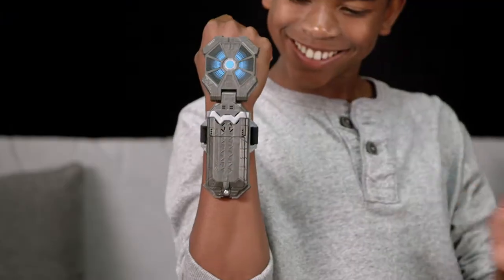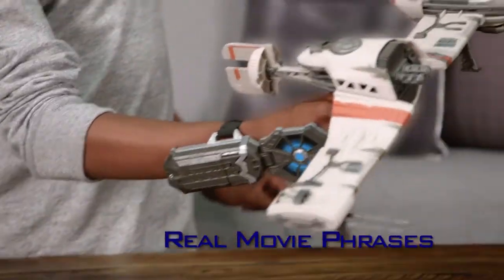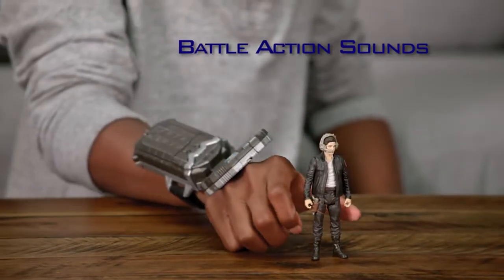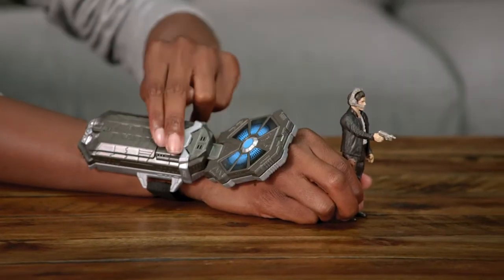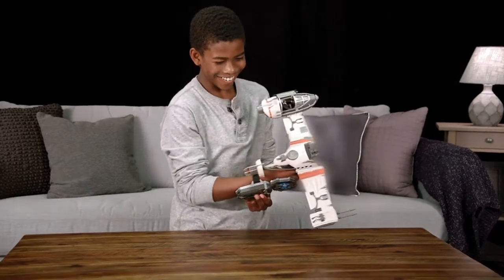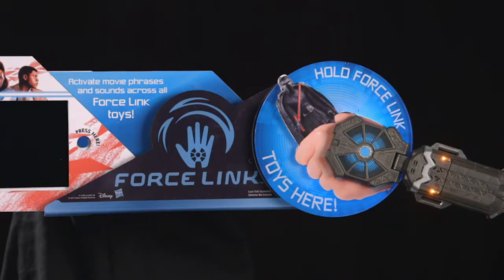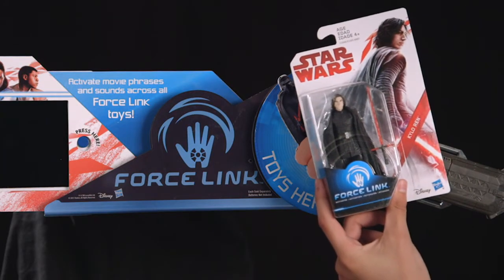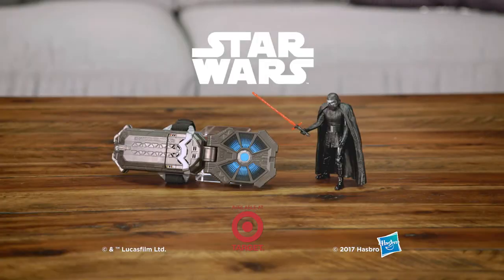Star Wars Force Link Starter Set including Force Link - The Entertainer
Star Wars Force Link Starter Set including Force Link